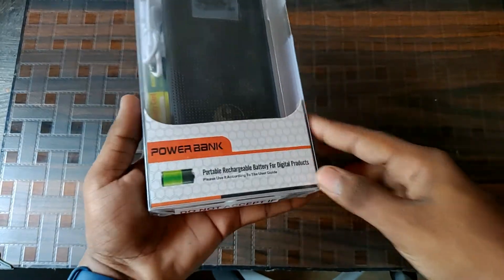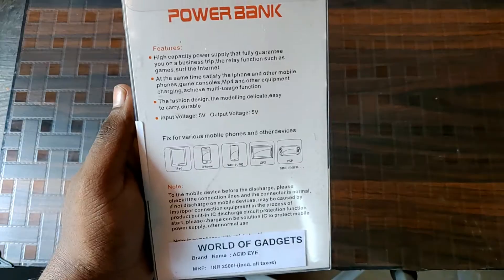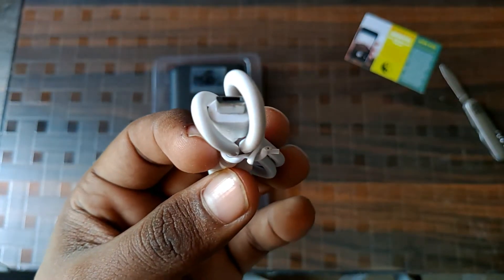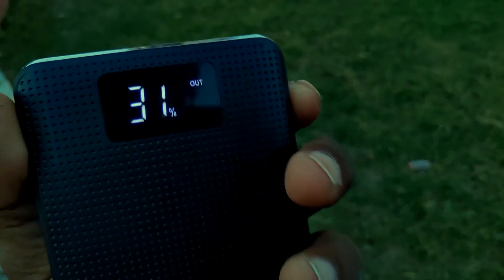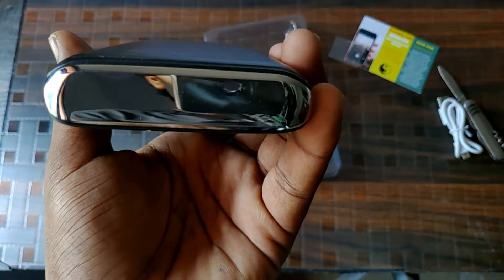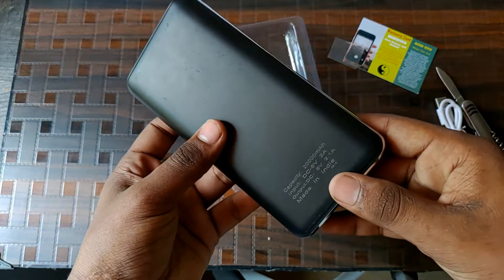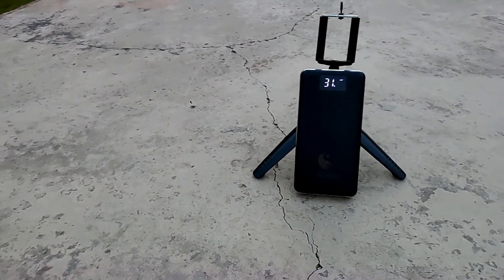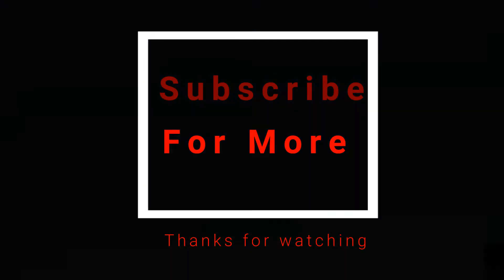Acid Eye Powerbank Unboxing and hands on review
So, Hi guys I am Deepak and today in this video I will be unboxing and giving a hands-on review on the Acid Eye Powerbank which comes with a battery capacity of 20,000 mAH, but one major con of this powerbank is that it does not support quick charging but all of the other things are pretty nice on this one, the design on this one is better then the Xiaomi powerbank which have 20,400 mAH battery,
Now it depends on you that if you want a powerbank with a better design or the one that supports quick charging.